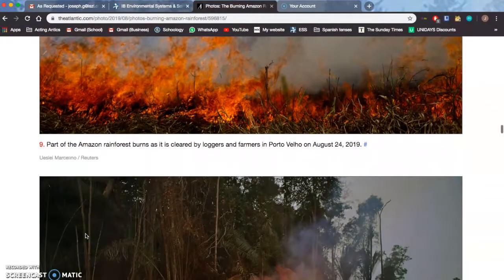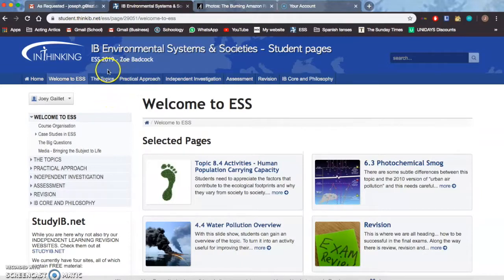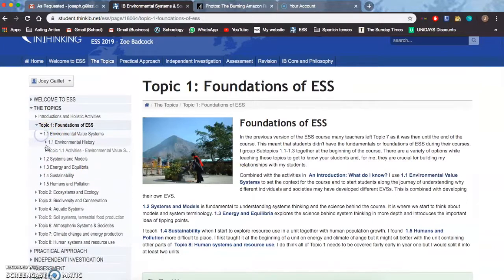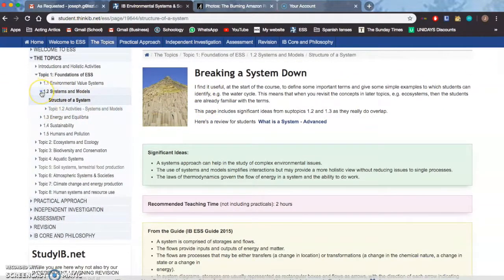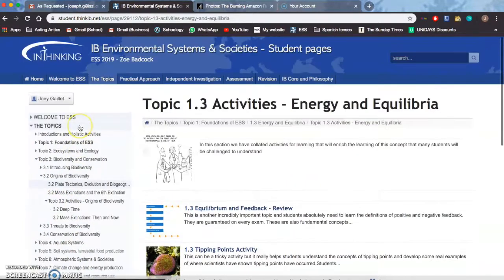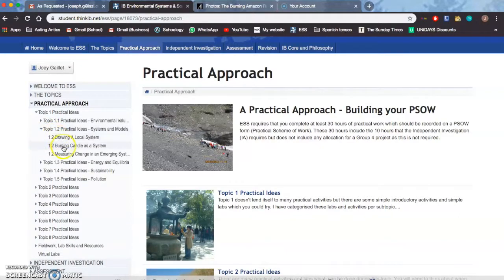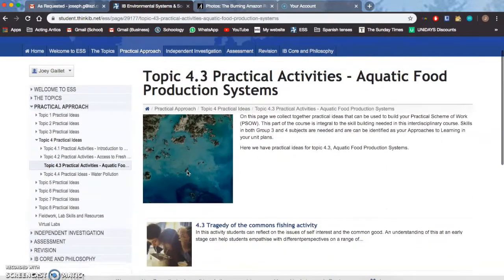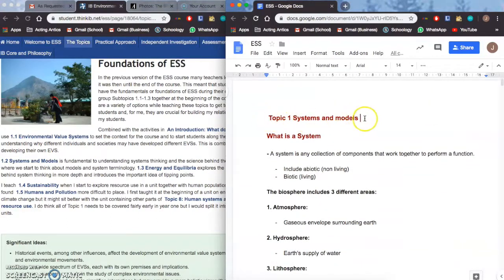ESS Vid 2